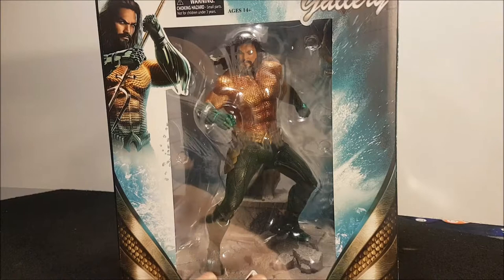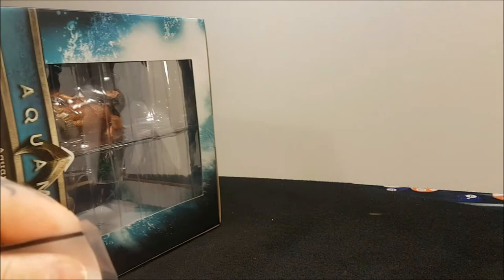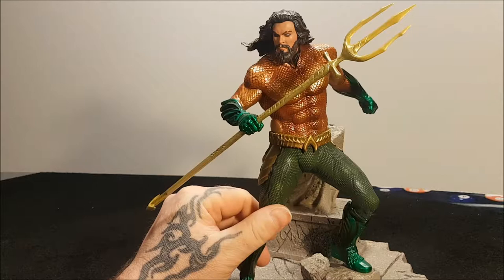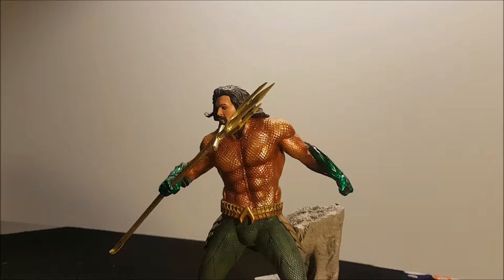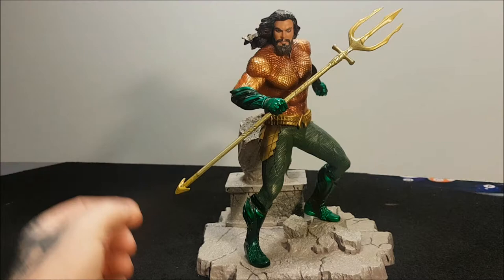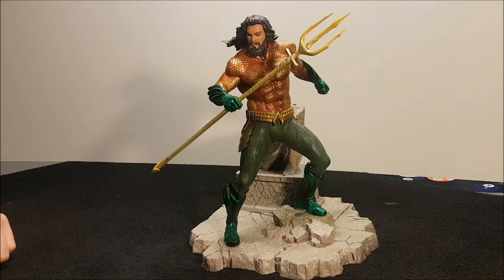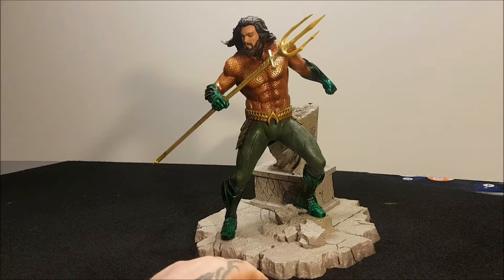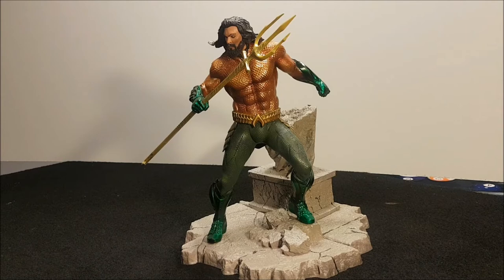unboxing/review aquaman from diamond select toys (gallery)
not the usual video

Arthur Curry, the Aquaman, faces off with the Ocean Master in these two 9-inch PVC sculptures. Featuring detailed sculpting by Rocco Tartamella based on designs by Mark Wong, each features actor likeness and fine paintwork that compares with a high-end resin statue. Each diorama is in scale to all other DC Movie Gallery PVC dioramas, and comes packaged in a full-color window box.